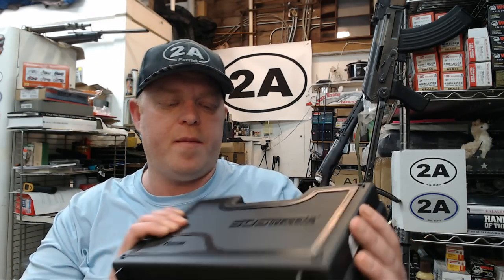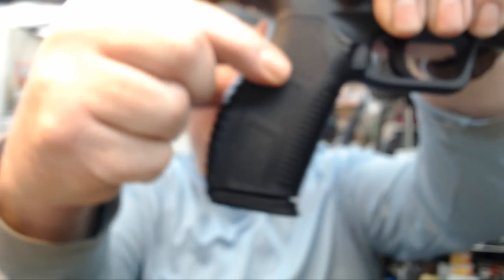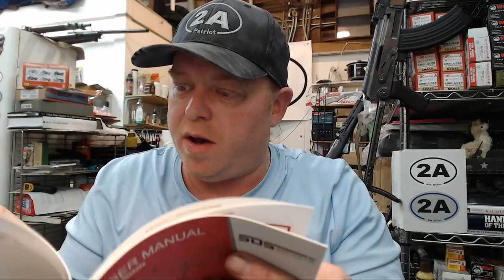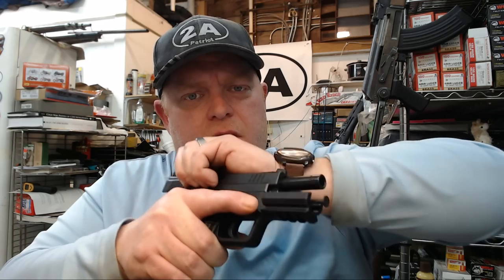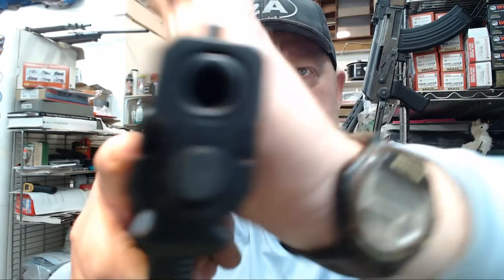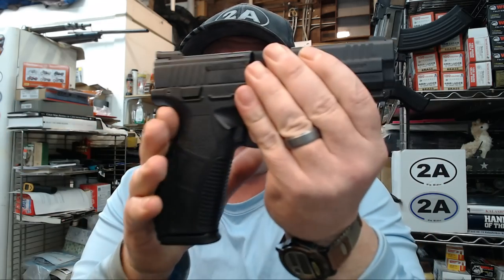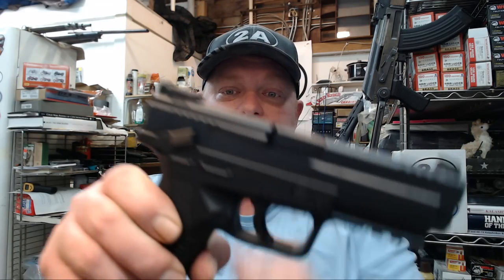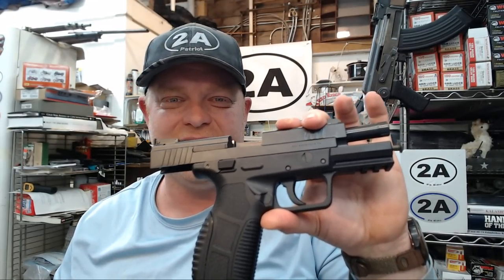New SDS Imports Tisas Zigana PX-9 9mm : Budget Pistol Unboxing & Initial Review (18rd Version)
Streamlight TLR-1HL
Livestream here on YouTube every Friday Night 9:30pm Eastern
For EXCLUSIVE Content you won't see here, join the 2a Edu Locals Community
Do all your REGULAR Amazon Shopping using my
Inspired from the HS 2000 / Springfield XD, it takes Sig p226 mags, which also work in your Taurus G3, G3c & G2C, comes with a nice holster and a complete kit.